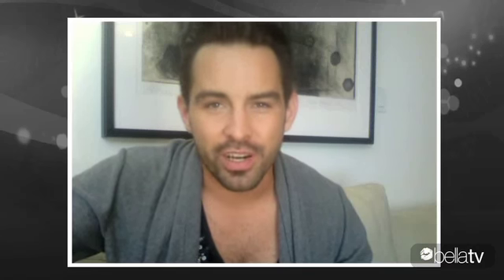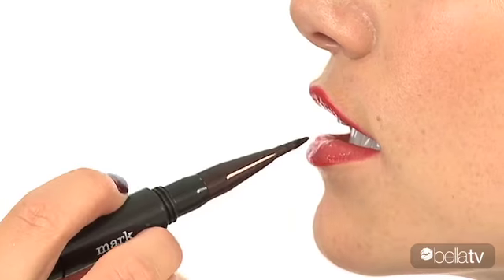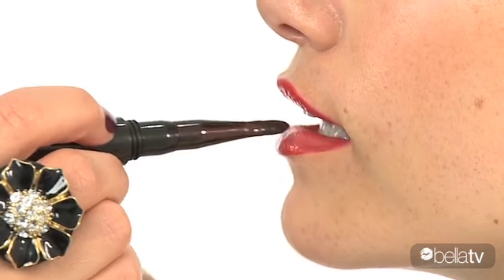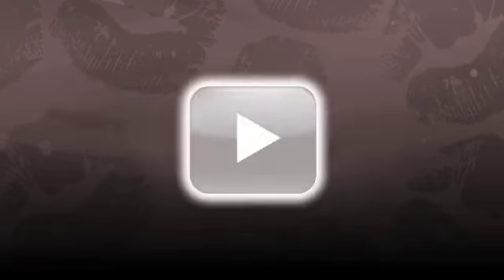Kristen Stewart's 5 Minute Beauty Transformation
Celebrity makeup artist Beau Nelson has worked with Gossip Girl's Blake Lively and Taylor Momsen, as well as Twilight saga star Kristen Stewart. Watch our video to hear how he gets her prepped on the fly - changing her looks from red carpet premieres to talk show appearances with only a handful of products needed!